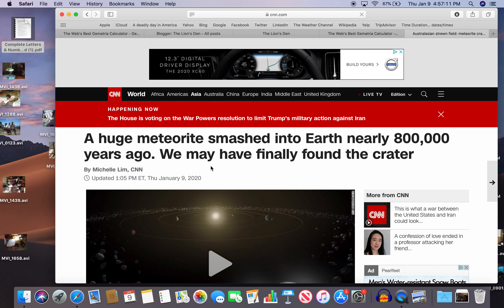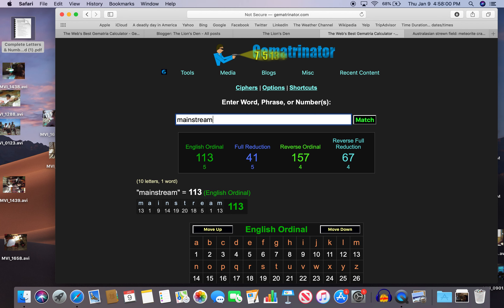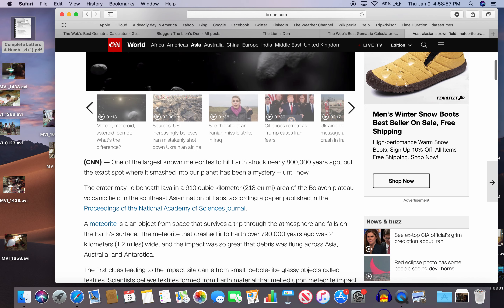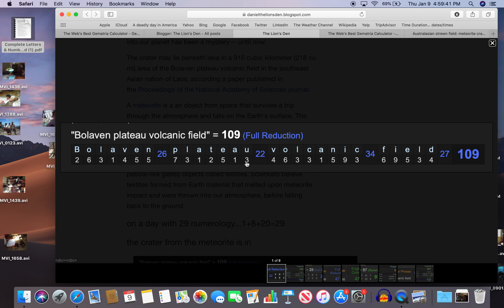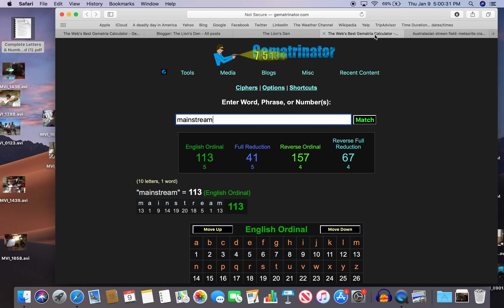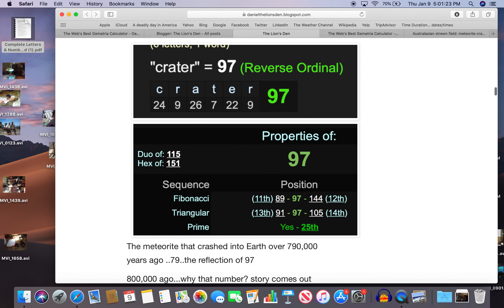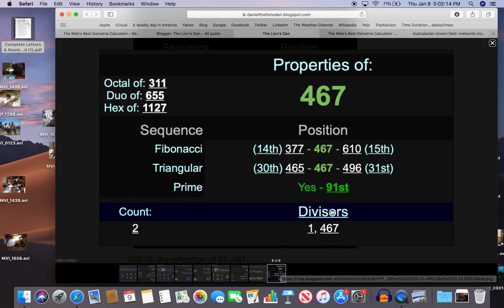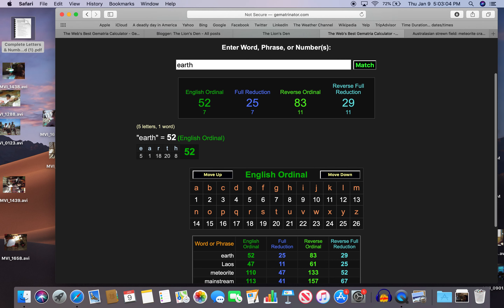Meteorite crater found in Laos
800,000 years ago a meteor hit earth..they found the crater now..why? Gematria